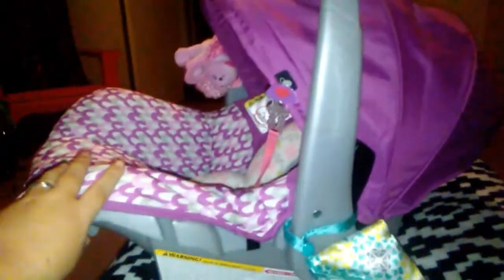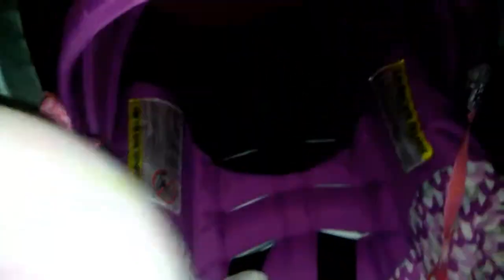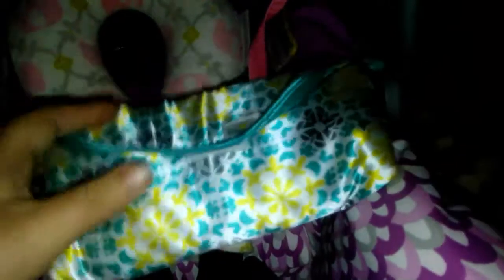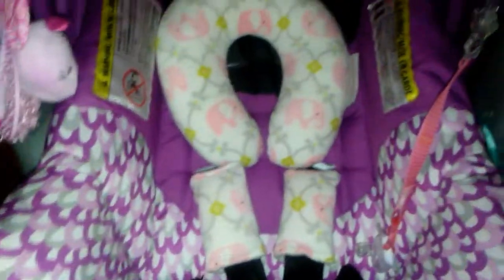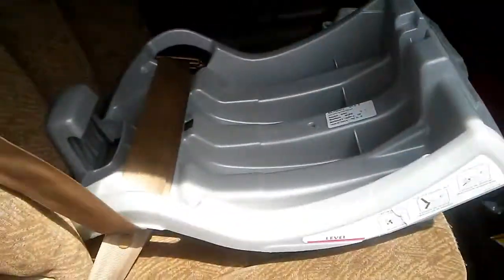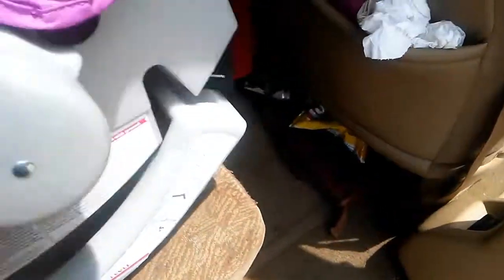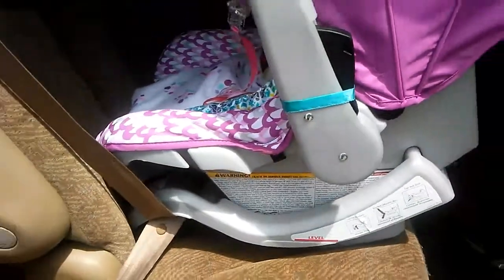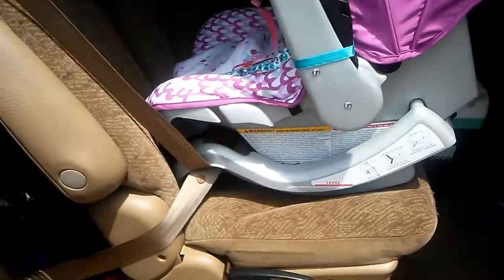Car Seat Tour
this car seat i have had since i got savannah...